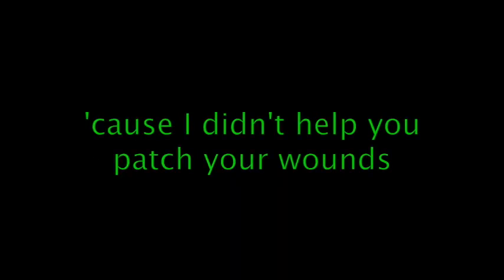Onscreen Lyrics to A Million Miles by Mansionz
Onscreen lyrics to "A Million Miles" by Mansionz (blackbear and Mike Posner). It's the seventh track off their debut, self-titled album.

Lyrics:
Had a flashback, that perfume
Flipped you in the bed and you grabbed me soon
You're in the backseat of a taxi, angry at me
'Cause I didn't help you patch your wounds
Whose fault is that? I text you, you call me back
I don't pick up, I text you back
And all the energy is gone, so the sex is wack
That's so tragic, that's so bad
I'm gon' hurt you, all you have
Achey heart, Miley's dad
You want something you can't have

[Chorus]

You want me to hold you, I'll never stay
I'm chasing a feeling I could describe as great
If you're looking for me, you know where I've been
A million miles away
Just come to the hotel, park it valet
Don't think 'bout the future, let's just be here today
'Cause this time tomorrow, you know where I'll be

All I wanna do is get this paper, spend it with my bros
All you wanna do is take vacation trips, move with my flow
All the shit you do seems very extra, girl, can you be cool?
Calm down with that mixing up the alcohol and Xanax too
And I meet one thousand girls every time I'm on tour
I got security just to show them the door
My shit don't stink and my future incredible
I think I'm next and my team think the same and so

[Chorus]

I've gave you wounds and you tell me that they will never heal
I got your perfume stuck up on my fuckin' sweatshirt still
Wherever, you'll remember, I know you'll pretend it's real
You always had that cold-ass Michigan December feel
And I do not mean that last line as a compliment
You smile and laugh, but I could tell yo' ass is not content
And I'll agree that this September has been very strange
I've been lookin' in my mind and seen some scary things
Like that interestin' moment when the love stopped
Came as sudden as the dumpin' when the drums dropped
I moved away to a city where the summer stops
You text me that your iPod still up in my glove box
That's just a play to spin me back into your web again
Your friends been puttin' stupid shit into your head again
So cue the cryin', cue the drugs, cue the masquerade
You were quittin' and I dumped you, now we're back again
I'm back in D-Town for the night, here's the scenario
I'm writin' at my hotel desk, I'm thinkin' very slow
There's a female in my bed that I barely know
I just put her in my verse, that shit is very dope
I call you on the phone and proceed to say somethin' dumb
To see if I can feel somethin' other than fuckin' numb
You say you've realize I'm the thing that you've been runnin' from
I tell you, "Baby, join the club, that's all I've ever done"
Red wine, red roses, breakup, stripper pushin' molly pills
I asked you not to call me, we both know you prolly will
You cut me places no one sees, I know your style of play
Fuck this city, I'm gon' move a million miles away